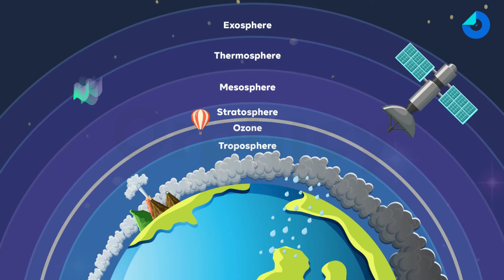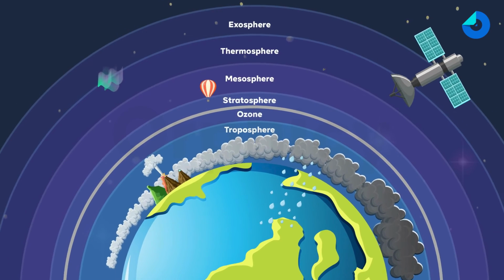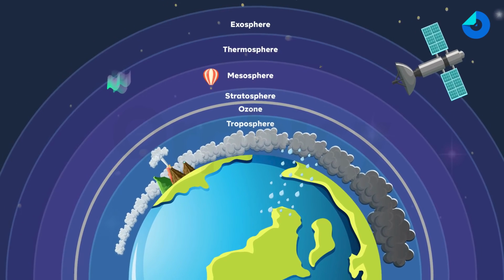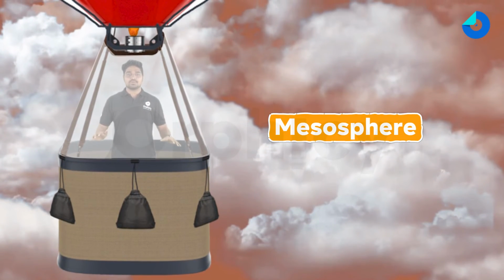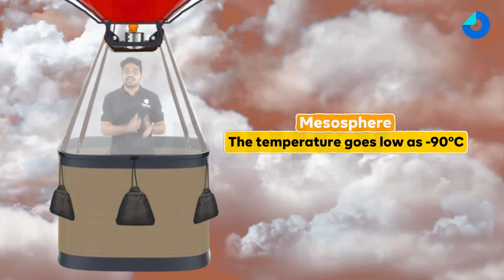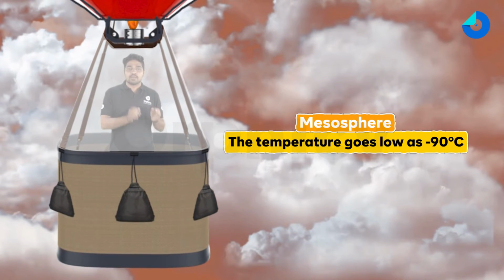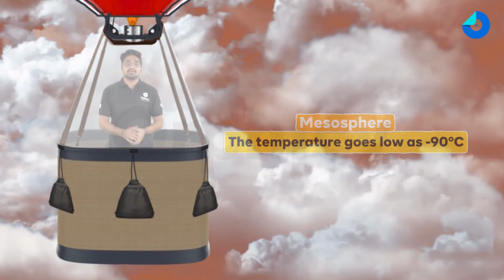Air Around Us 1